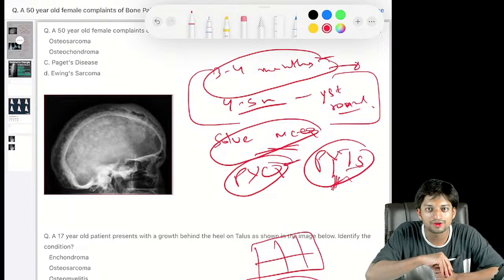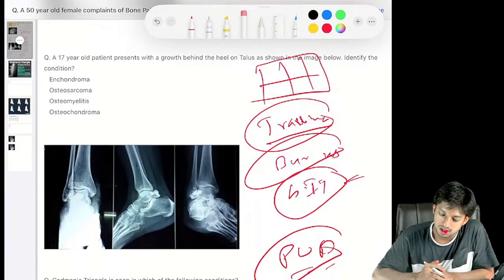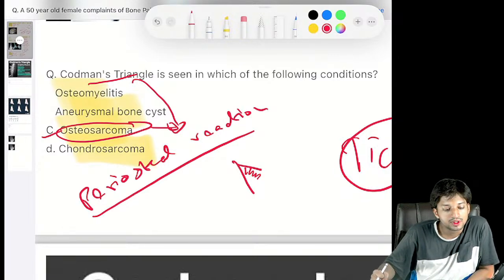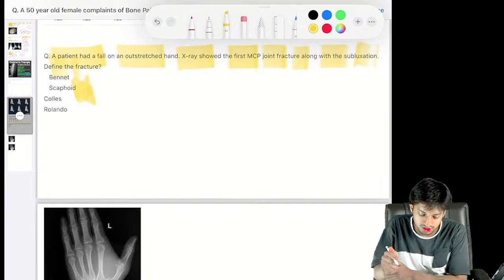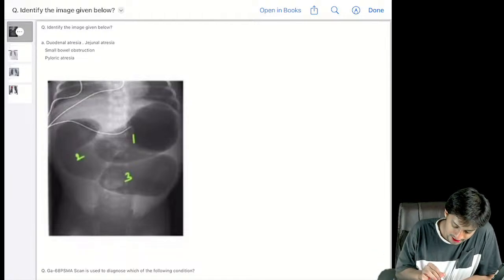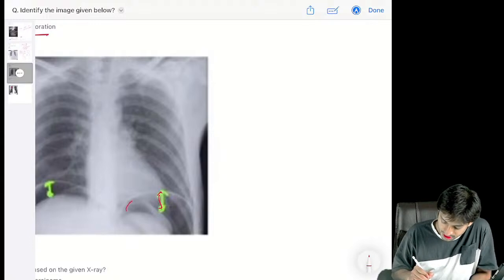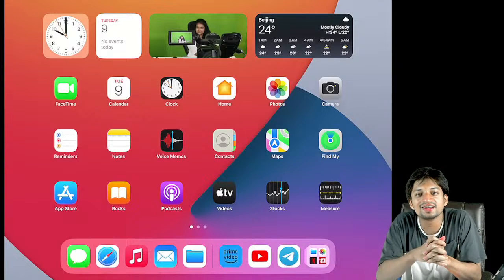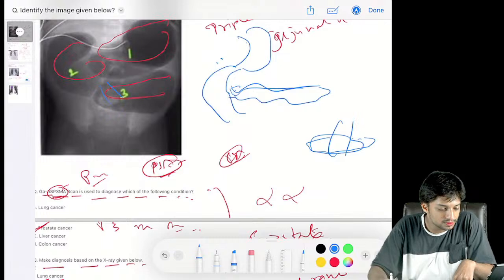Review Of JULY FMG Exam & Road MAP to DEC 2024 Exam (Part-2)